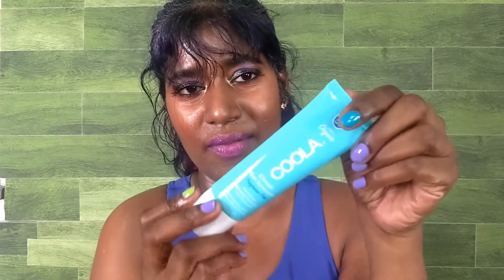Aloe, Prickly Pear, Squalane -- Coola Classic Face Sunscreen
Intro 0:00
Prod Info 0:55
Ingredients shoutout 1:55
Swatches 4:50
Demo 7:30
Makeup Deets 10:06
Review 11:35

PRODUCTS MENTIONED IN THE VIDEO:

     Coola Classic Face Sunscreen SPF 50

PRODUCTS USED IN THE VIDEO:

     Eyes: Terra Moons Multi Chrome in 'Midnight Winter'

     Lips: Urban Decay Lip Bond Liquid Lipstick in 'No Restraints'

    Blush: Laura Mercier Blush Moisturizer in 'Sun Drenched'

    Highlighter : Pat McGrath Skin Fetish in Gold